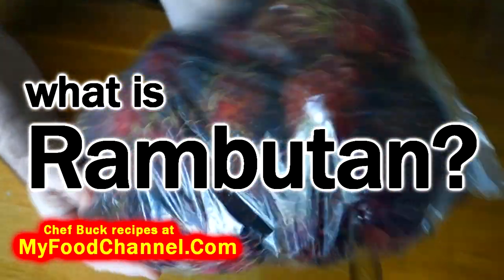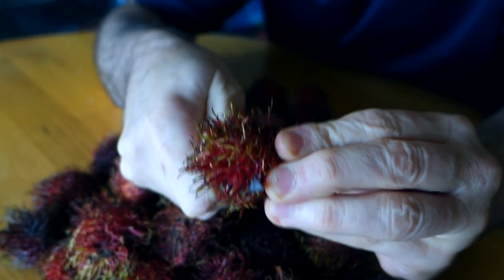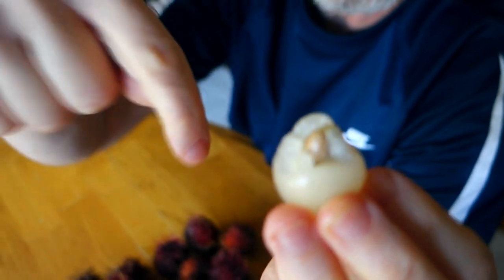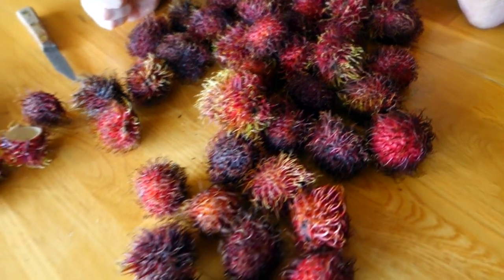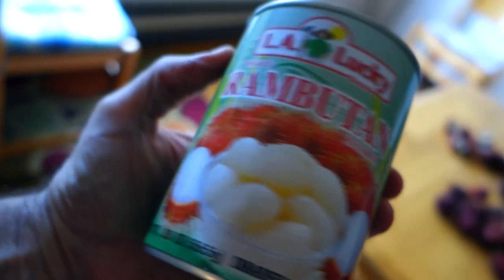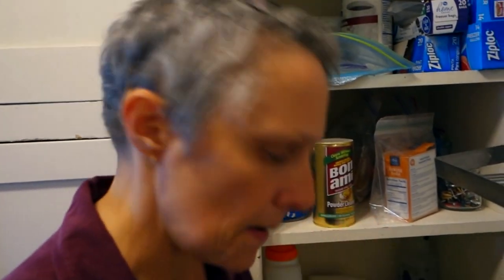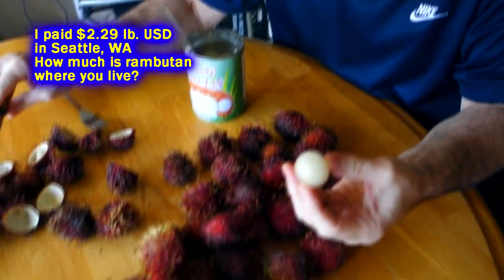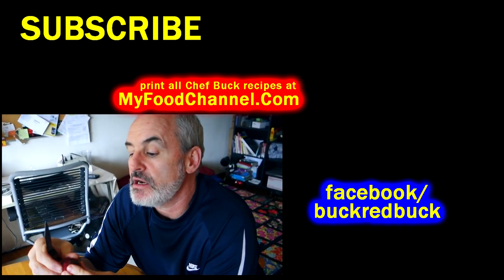Rambutan VS. Canned Rambutan -- how to eat this weird tropical fruit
What is rambutan fruit and how do you eat rambutan?  Today CG and I are trying fresh rambutan and canned rambutan from a local Asian grocery.  Rambutan is a super cool red and hairy looking tropical fruit that can be found in the USA at Asian and International groceries.  Rambutan grows on trees, but looks like it might have fallen out of an space alien's lunch box.  It's a bit of work to eat, because you must first remove the outer husk layer and then eat the sweet flesh from around a nutty pit, but rambutan IS sweet, and it's hard to eat just one.  I paid around $2.29 lb. U.S. for rambutan.  I found rambutan to be a bit pricey, but not as expensive as kiwano or dragon fruit; you can definitely buy a lot more banana with the same amount of cash.
Rambutan is grown year round. It does not continue to ripen after it is picked. Rambutan at the grocery is sometimes startlingly red, sometimes duller.  The hairy legs and outer husk will darken as the fruit ages. It is often sold in bunches in plastic bags. You can store tropical rambuttan in a bag in the fridge and it will keep for a couple of weeks.

I really appreciate it, thanks!
--Chef Buck